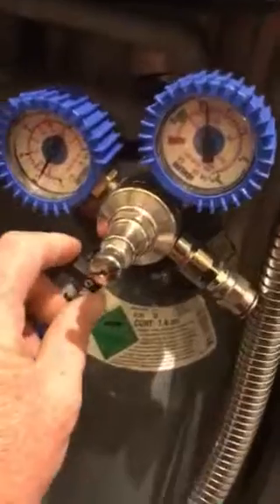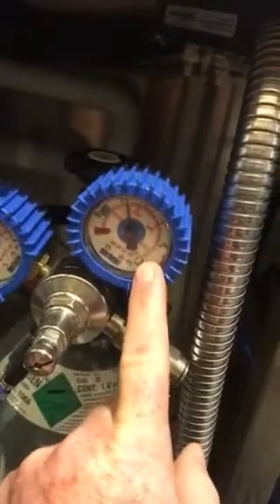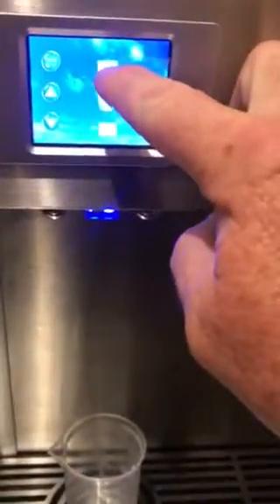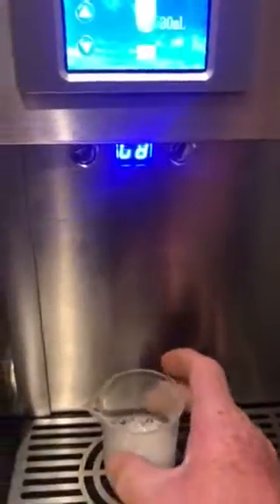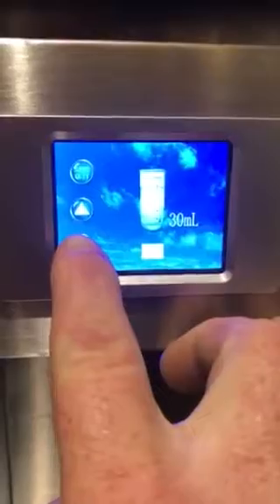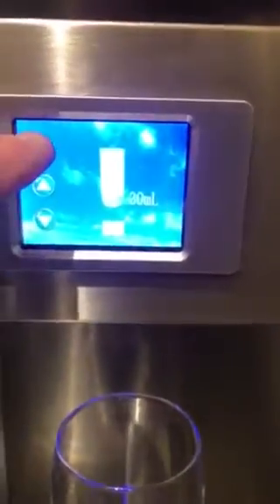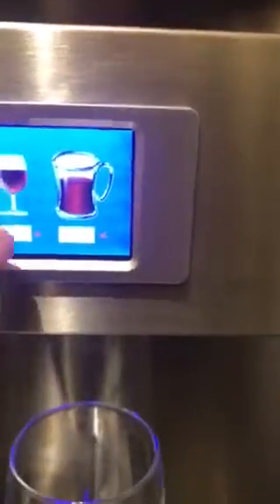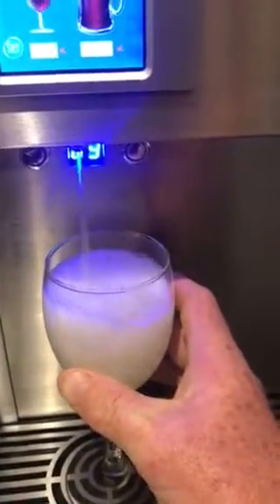Re calibrate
Re calibrate either side of dispenser if under or over pouring .